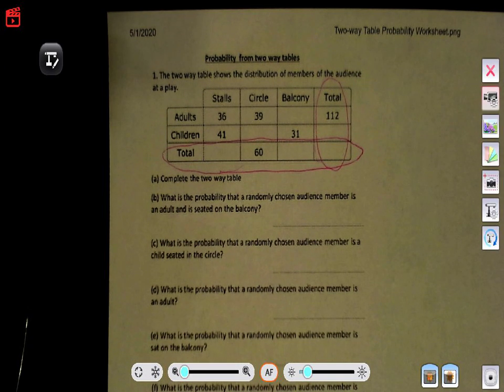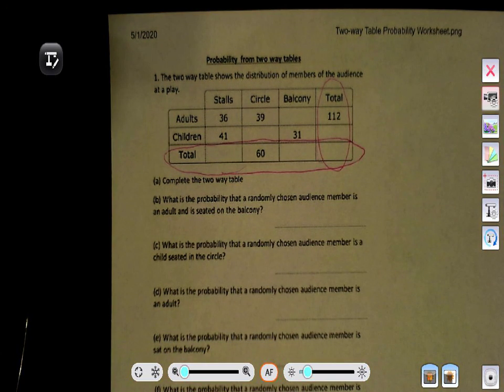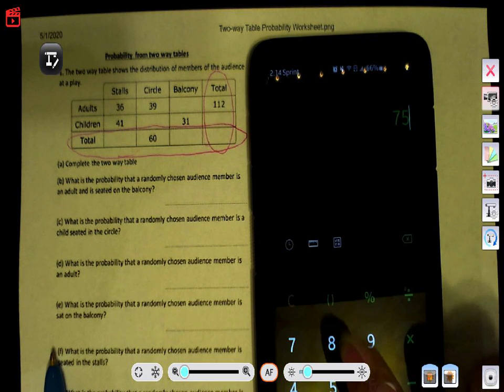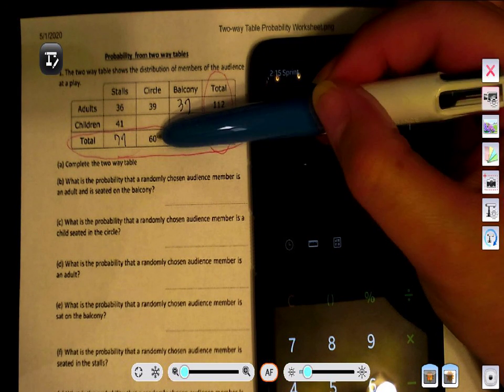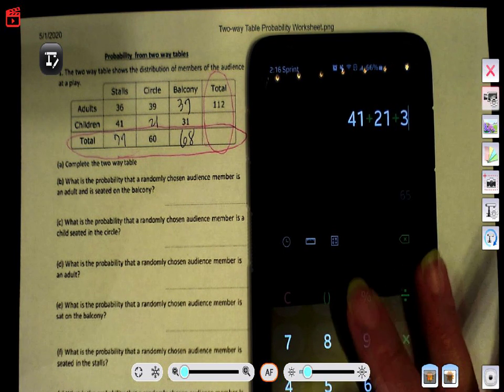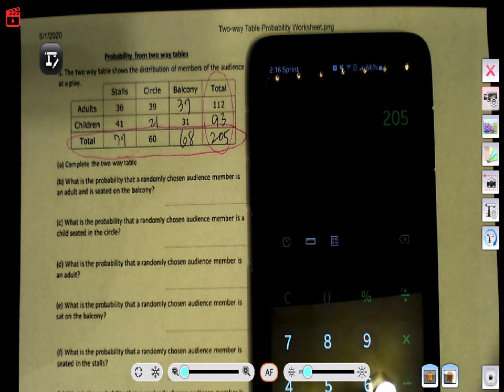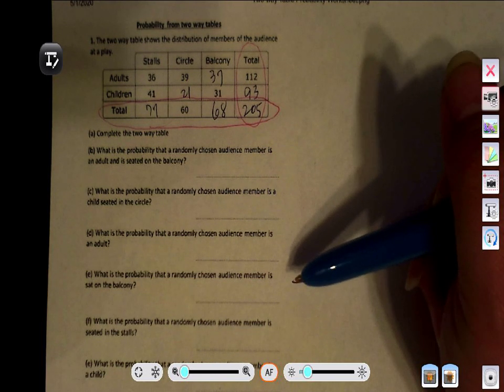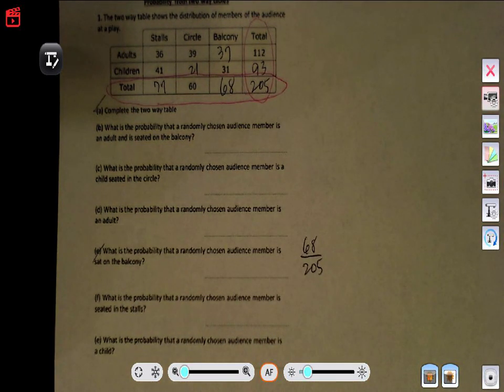Two way table probability Explanation